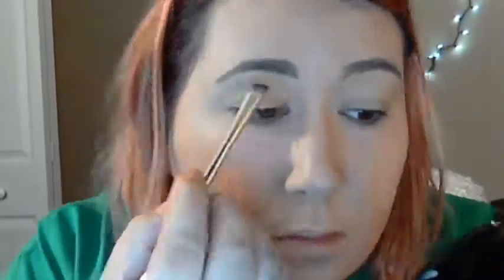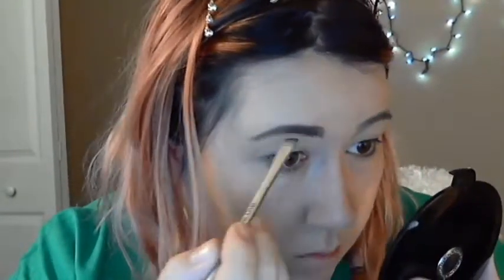Holiday Makeup Tutorial